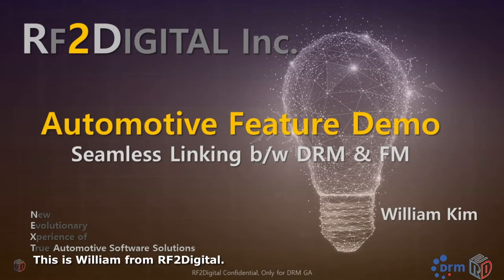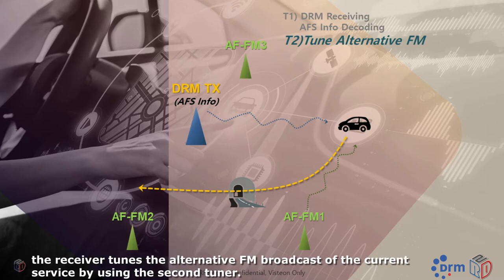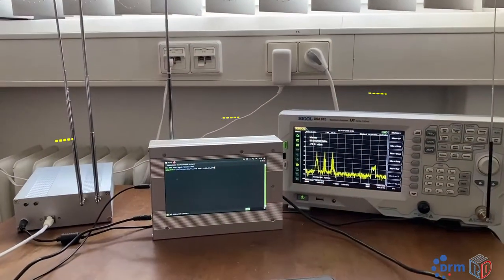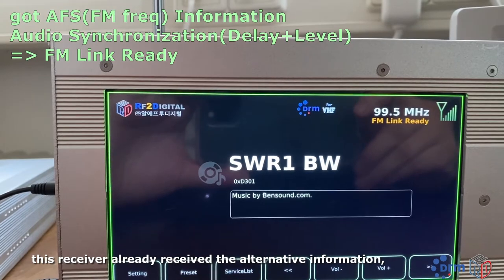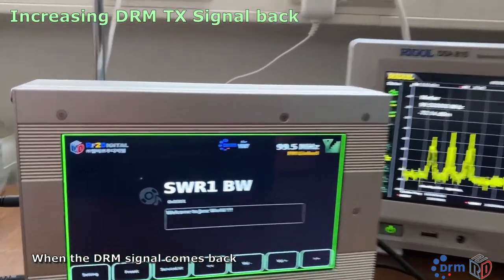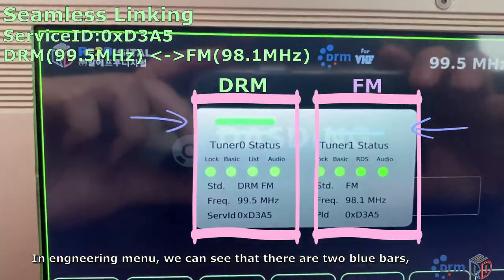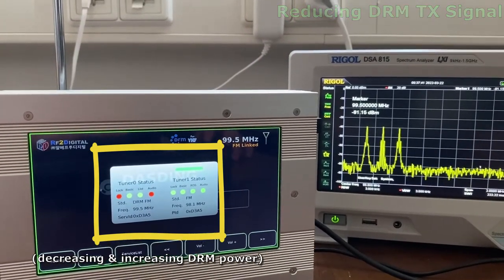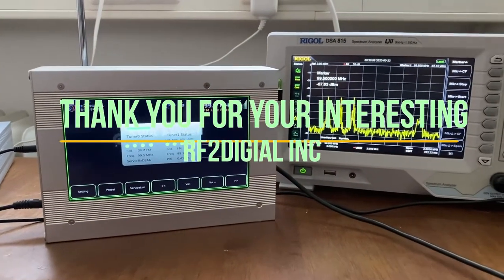RF2Digital are presenting their automotive SDR solution with seamless linking between DRM and FM